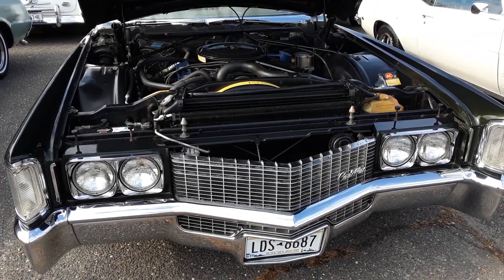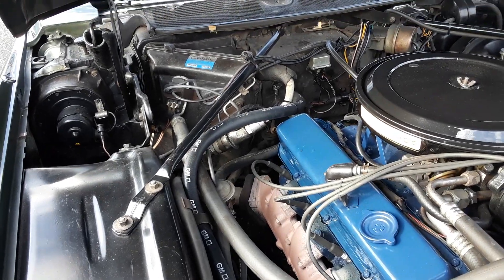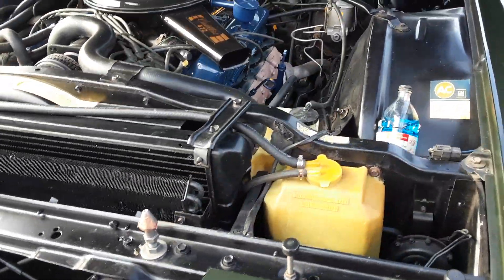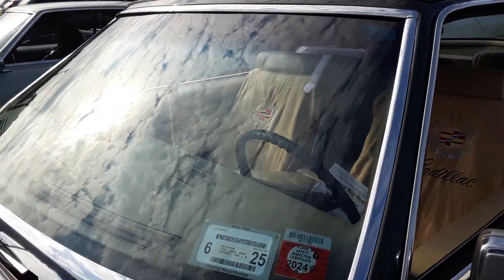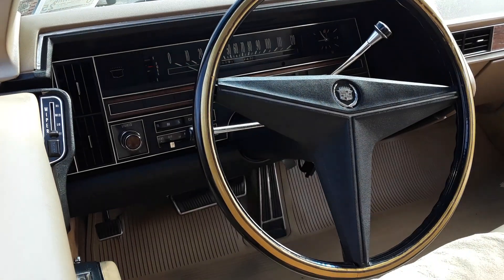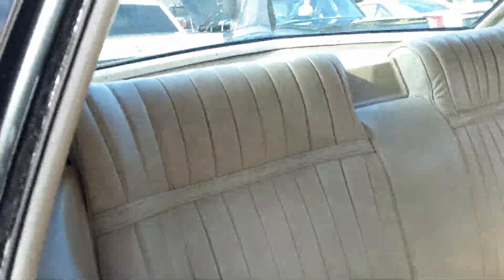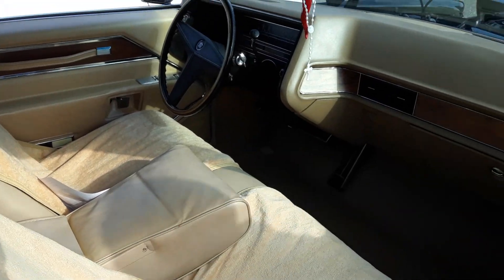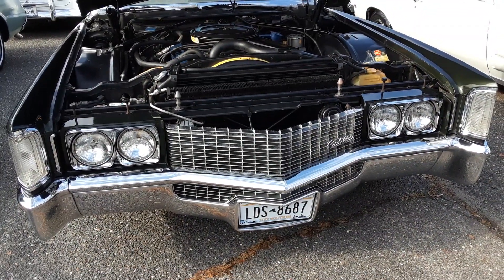1969 Cadillac Eldorado w/472